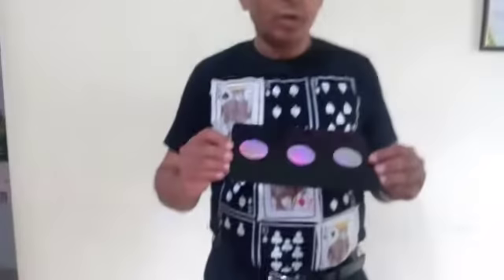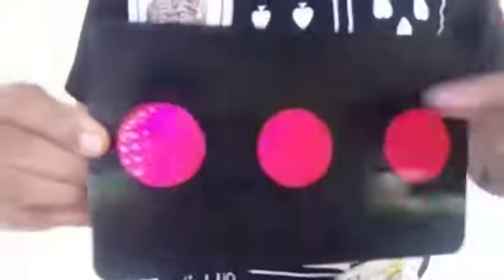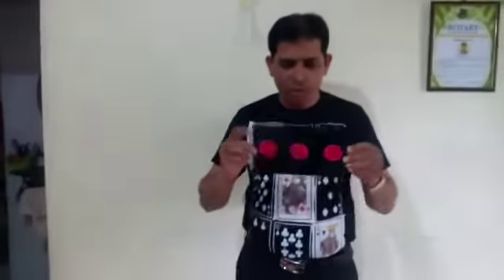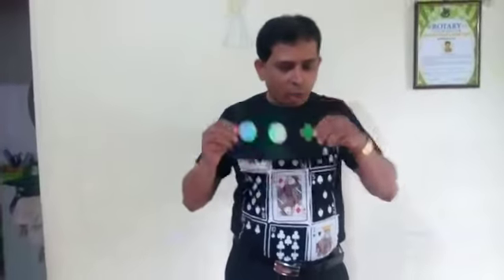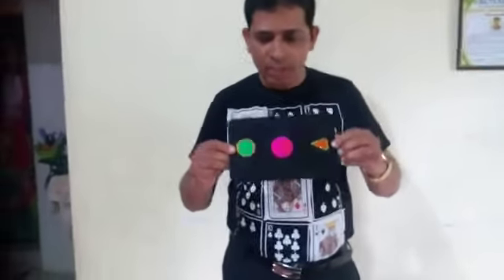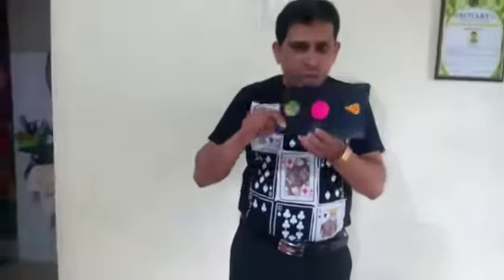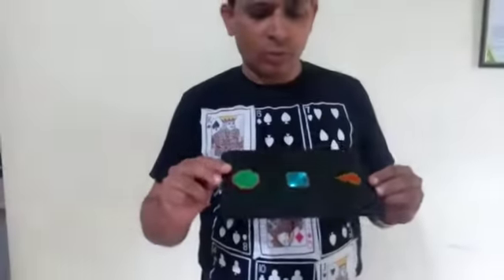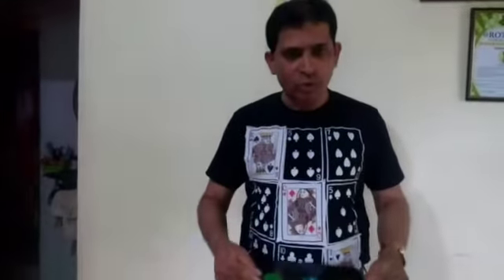new model PIP card magic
a to Z magic item available

happy magic house
ladhapura, nr.tower,
viramgam,
dist.ahmdabad,
gujarat,india
pin:-382150
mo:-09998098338